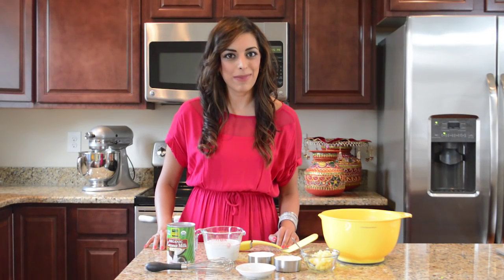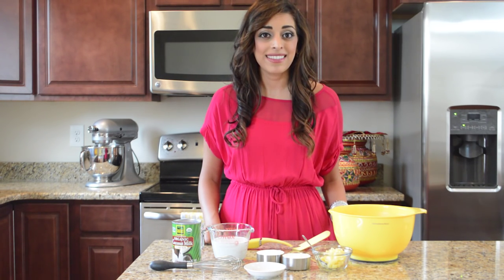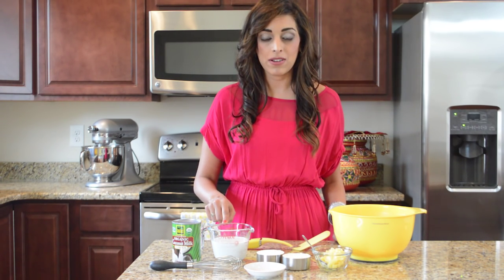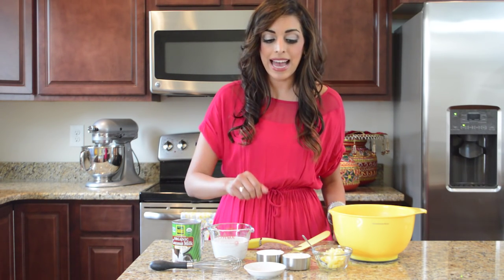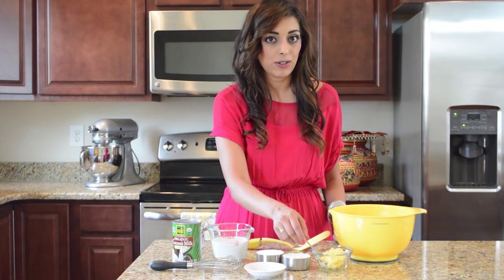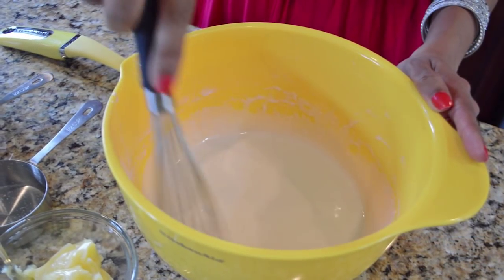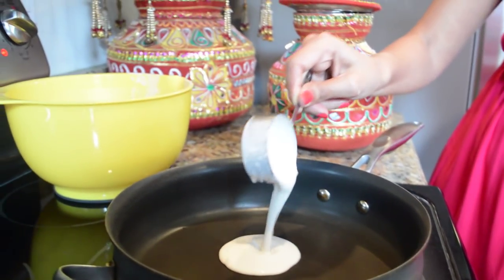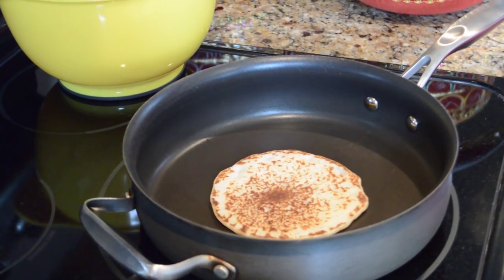Paleo Naan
This Paleo Naan is gluten-free, dairy-free and grain-free. It's made with just 3-ingredients!! Here's a link to the recipe

THE THINGS YOU WILL NEED:
1 cup Coconut Milk, canned and full fat
½ cup Tapioca Flour
½ cup Almond Flour

Here are a couple eco-friendly non-stick pan options